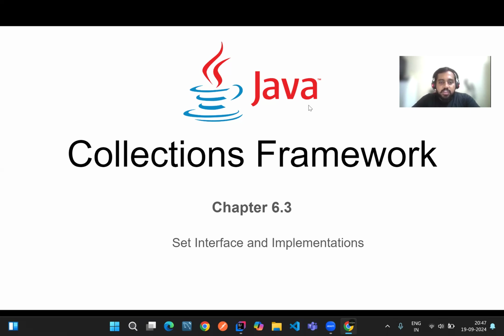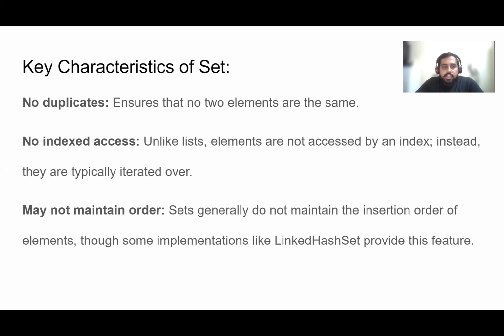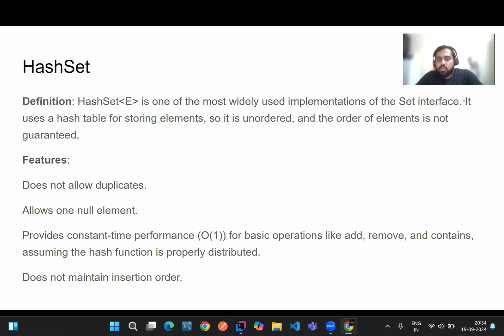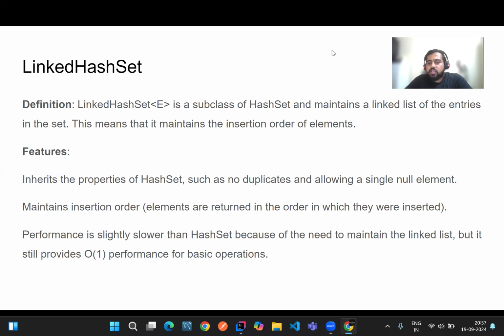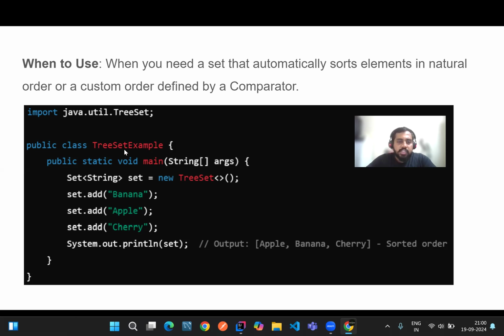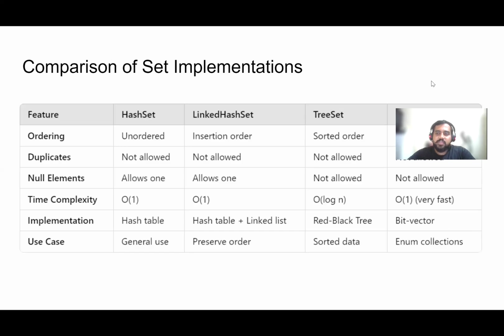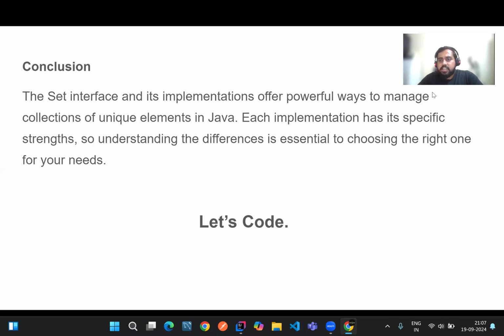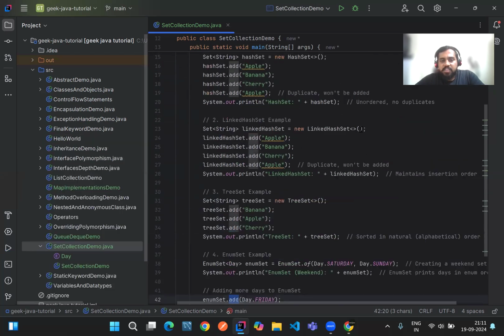Chapter 6.3 | Collections Framework | Set Interface and Implementations | Java tutorial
The Set interface in Java is part of the Java Collections Framework and is used to store unique elements, meaning that it does not allow duplicate values. It extends the Collection interface and behaves like a mathematical set. Sets are unordered, meaning they do not maintain the insertion order of the elements. The main purpose of a Set is to prevent duplicates and to allow quick lookups, making them useful in various situations like checking membership in a group, avoiding repetition, and more.